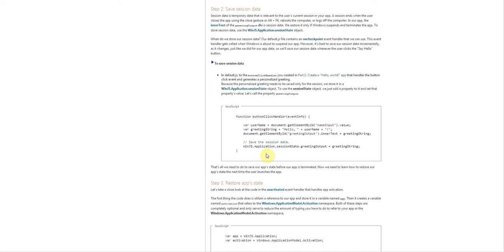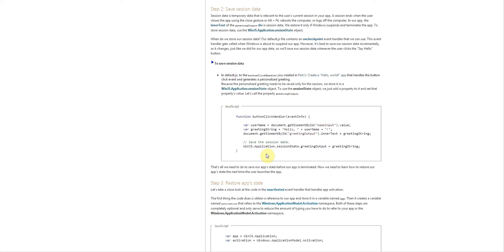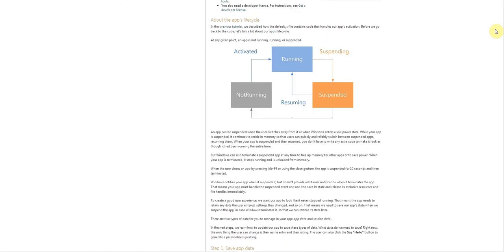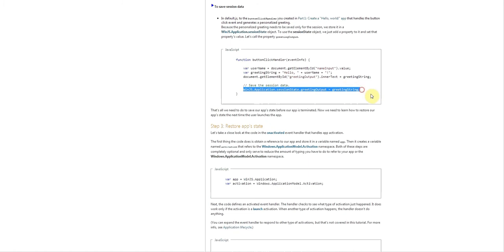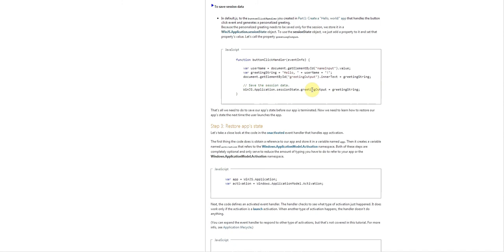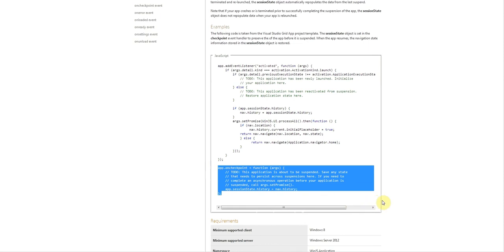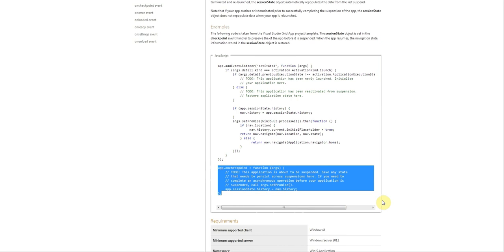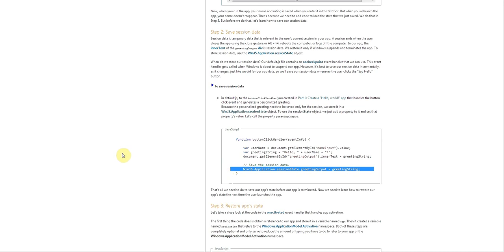Windows 8 Development - Javascript Session Data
Data persistence is a very important topic in Windows 8 development, especially since there are now two types of persistence.

Web developers are likely used to concept of session variables and a user's 'session', whereas desktop application developers might be new to the concept.

Luckily, it is very simple to use session state using the Windows Javascript library.

In this video, I will show you how to save session state.

References